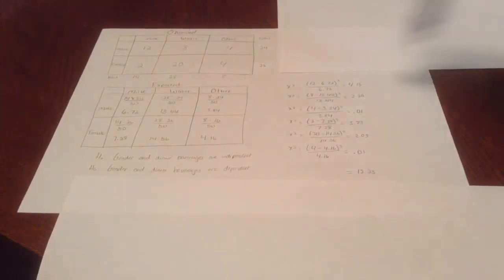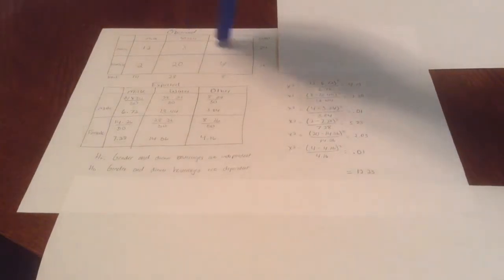Chi-Square Statistics Project